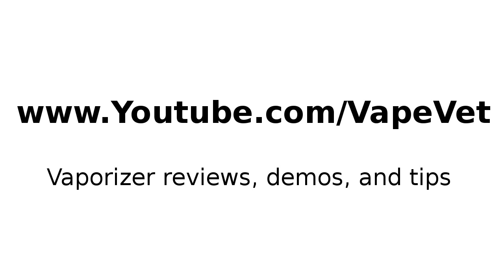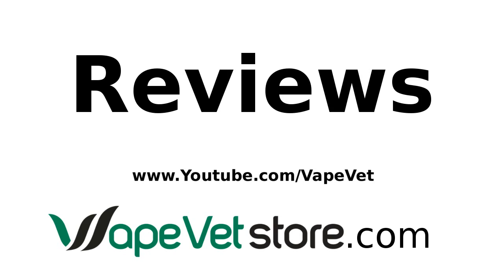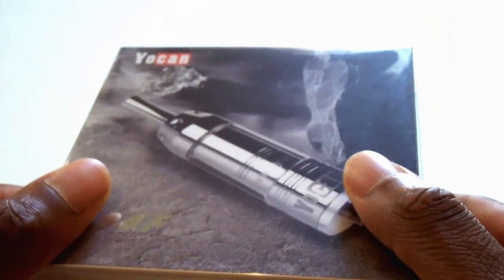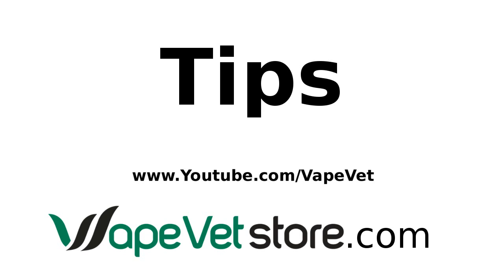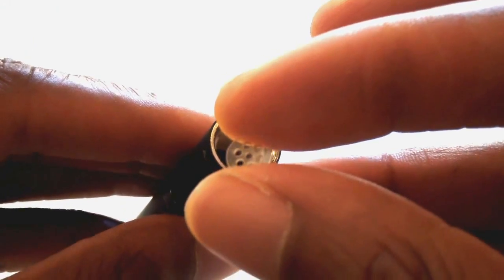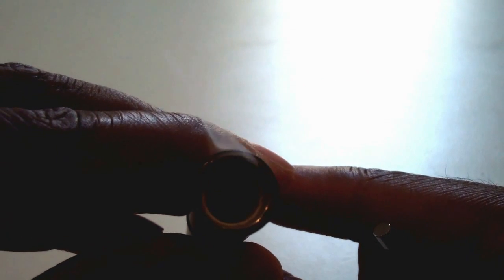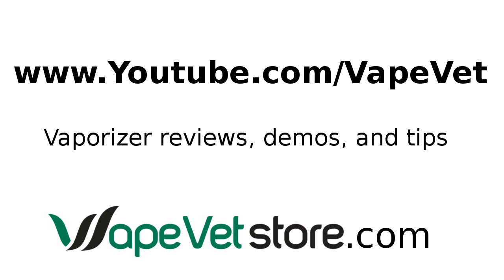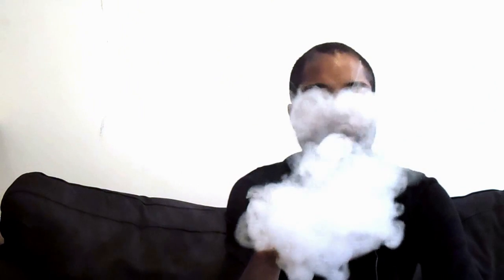About Vape Vet Store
The Vape Vet Store Youtube Channel - Reviews, demos, and tips on portable vaporizers for herbs, wax, and liquids and e-juice.